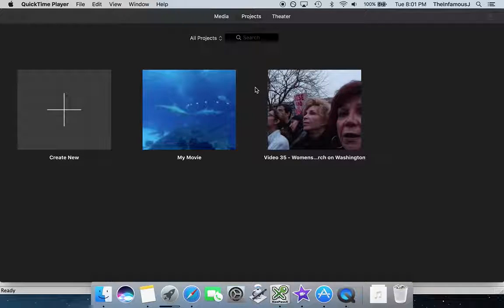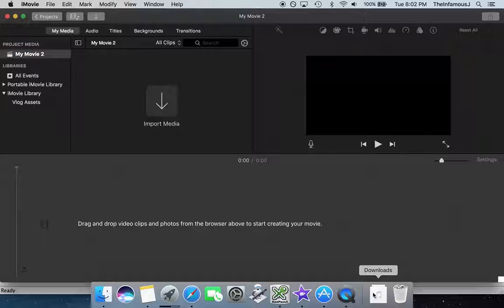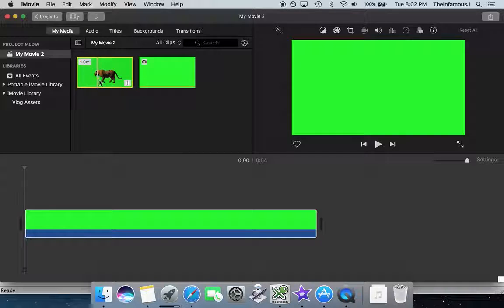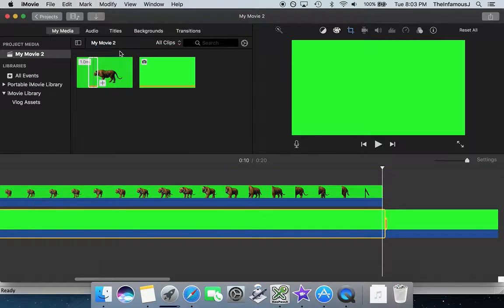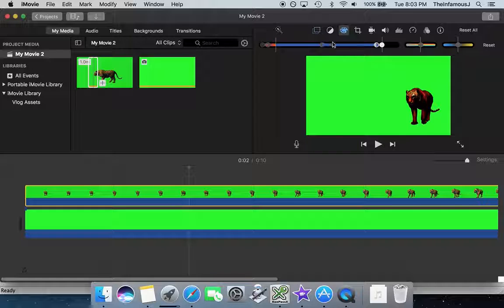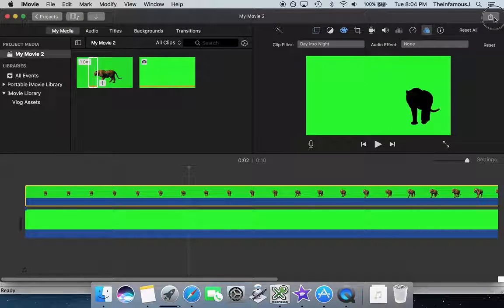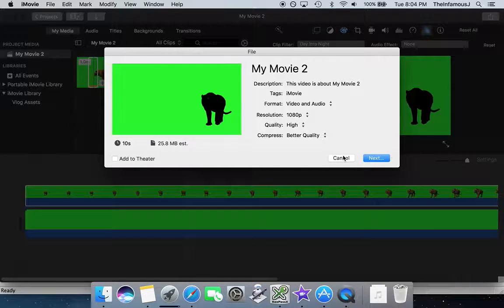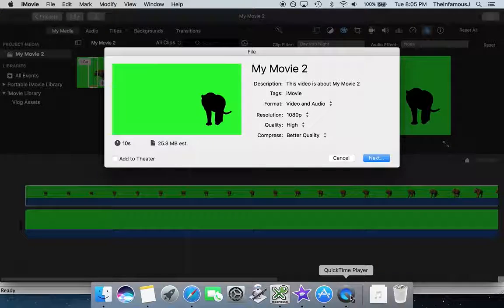[iMovie] Green Screen Silhouette Tutorial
Tutorial for how to achieve a silhouetted image using iMovie's green screen as inspired by this question on Reddit ~

Hope it helped the original poster and helps the rest of you.